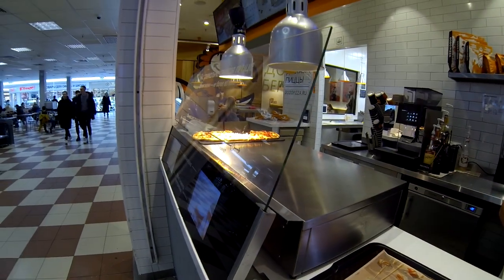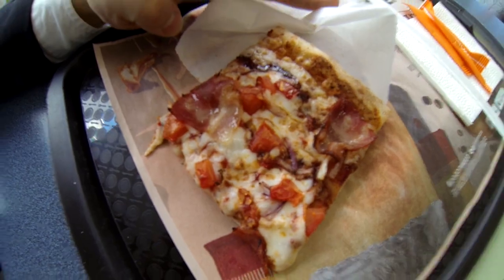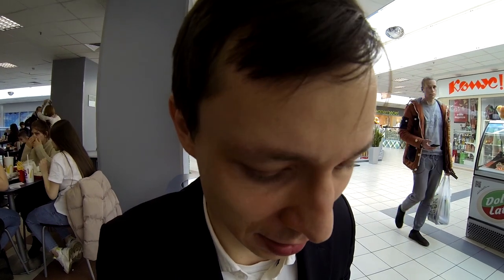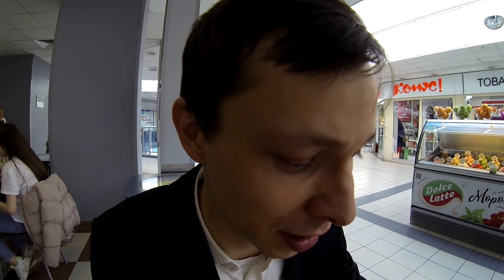Most Famous Pizza chain in Russia - DoDo Pizza - review and taste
That's not an ordinary pizza - it's cheeseburger pizza from a famous pizza chain - dodo pizza! Check it out!